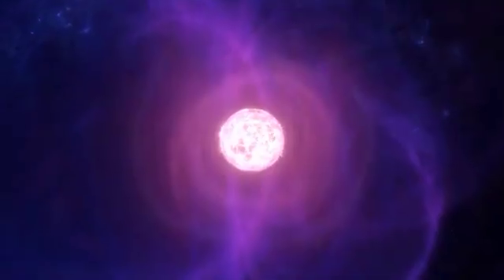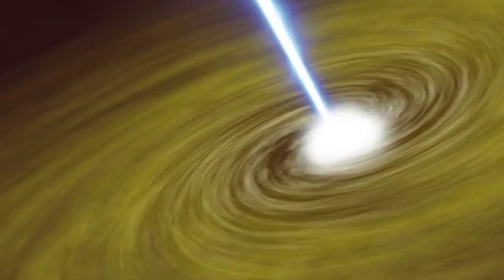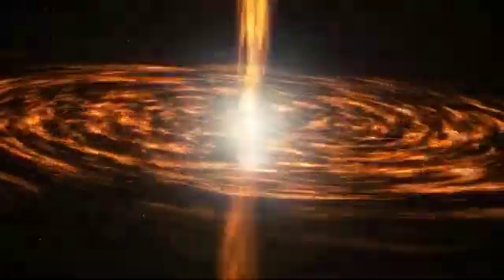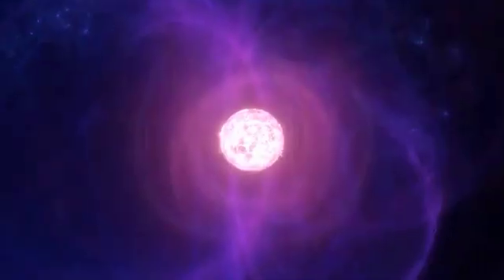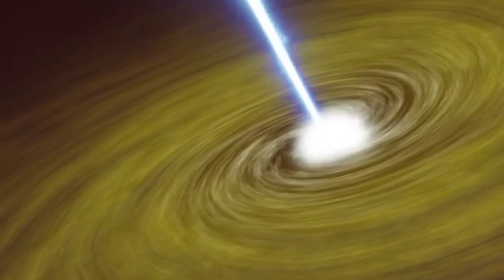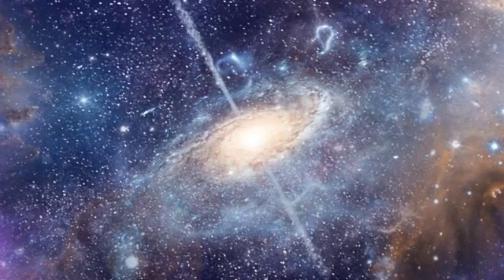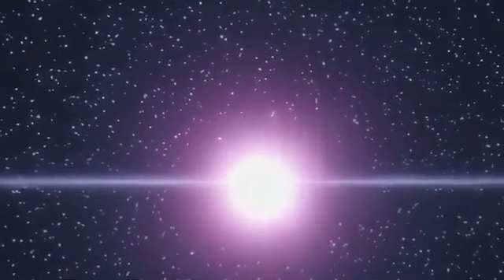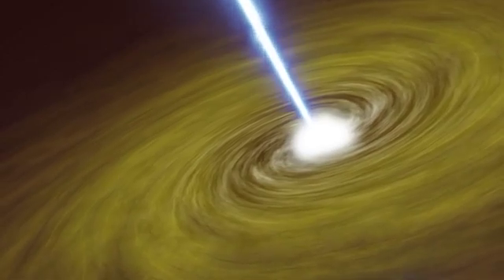Neutron Stars: Cosmic Giants Crushed Into Atoms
The life of a star, like all things in the universe, is finite. And for some, that end comes in a way that defies human comprehension, birthing one of the most bizarre and extreme objects known to science: the neutron star.